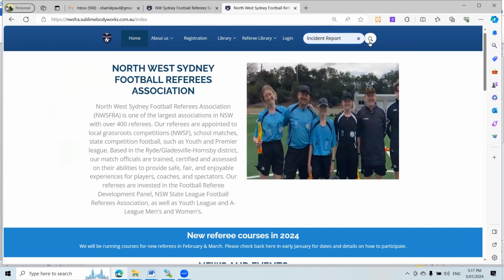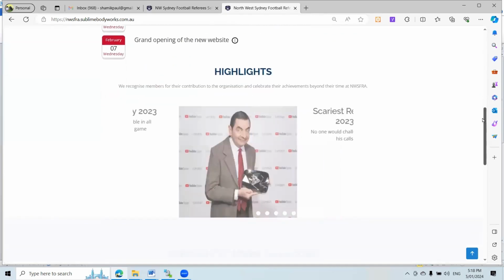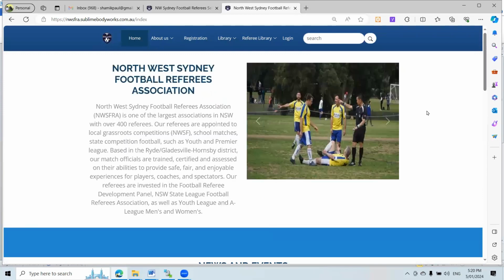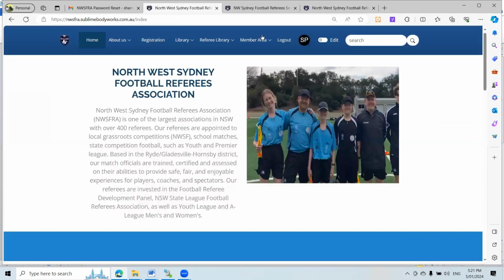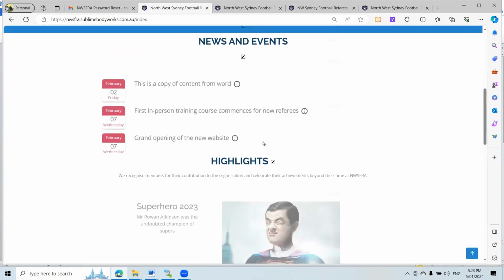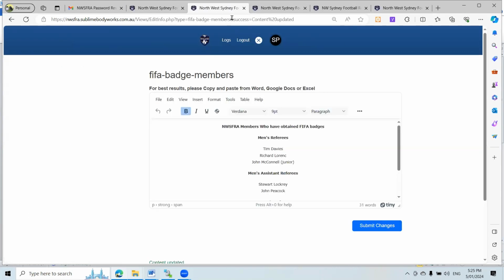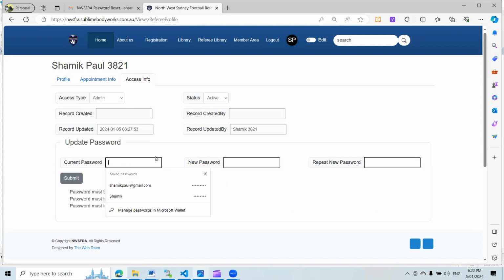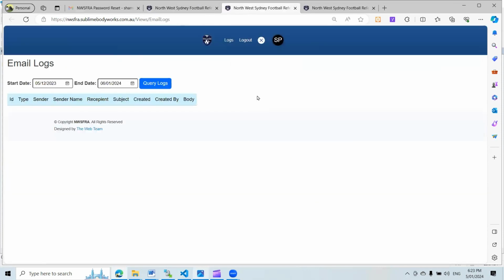NWSFRA New Site Phase 1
NWSFRA New Site Phase 1 instruction and test video